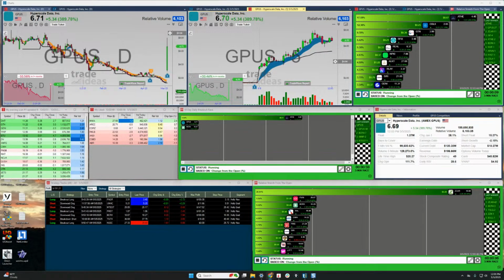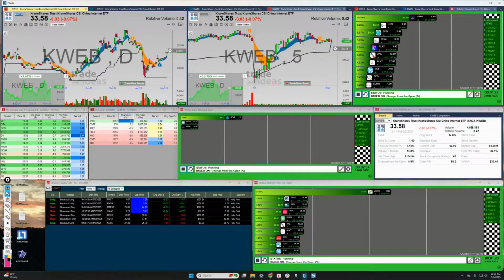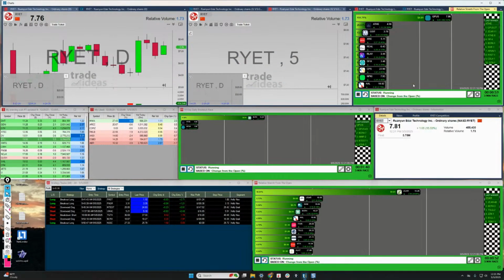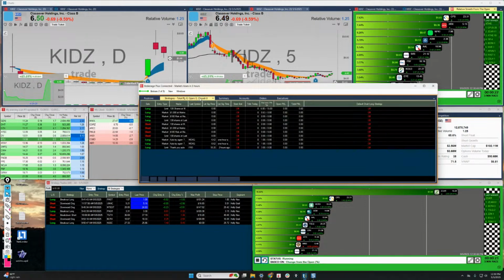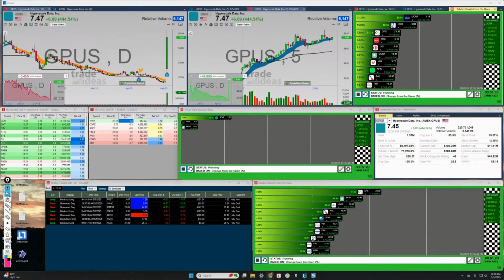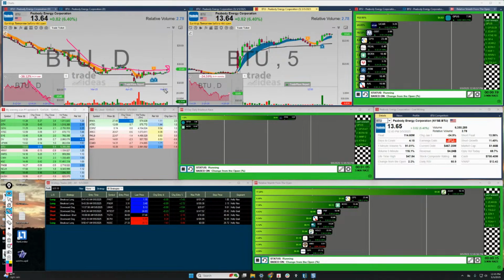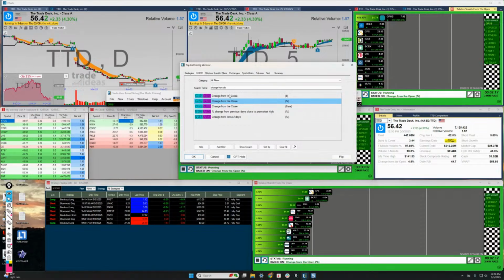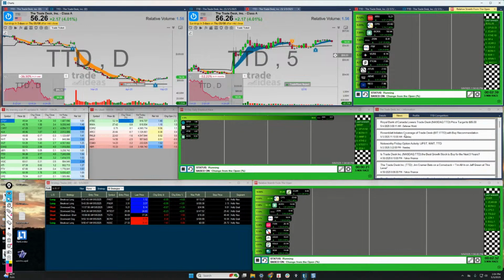Trade Ideas live Q&A $SPY $NVDA $AAPL $QQQ